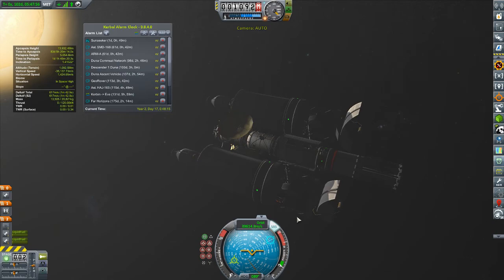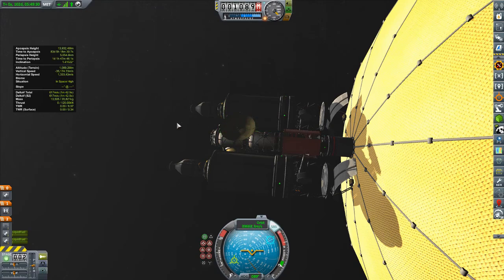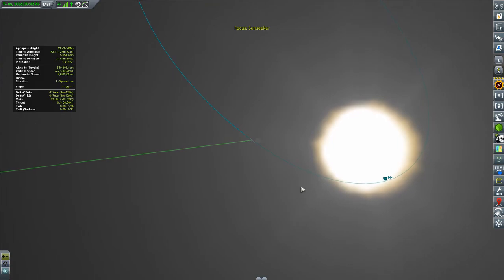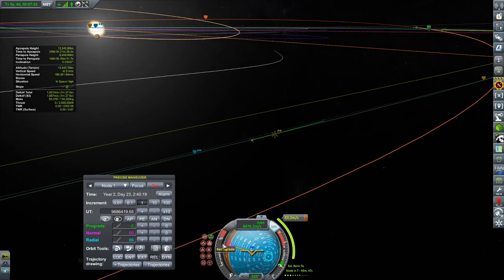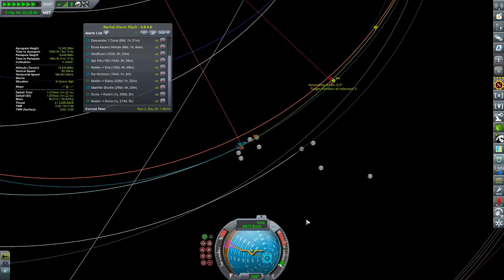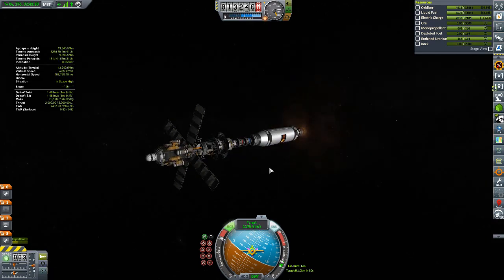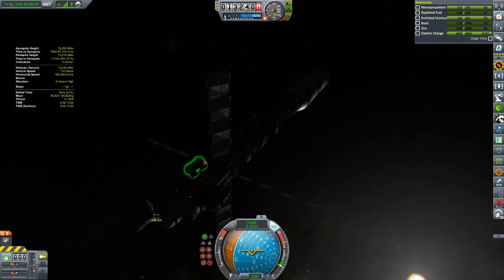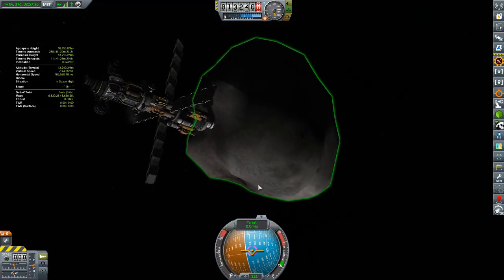Fun in the Sun! - KSP/MKS - Multiplanetary Species Episode 60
In this episode, we find out what happens when you fly a collector probe within a few million kilometers of the sun! (Hint: it's the same thing that happens to everything else.) Also, we take another shot at asteroid resource harvesting!

Series modlist (CKAN):
* [x] Science!
* All Ya'll
* BetterBurnTime
* Color Coded Canisters
* NavyFish's Docking Alignment Indicator
* Docking Port Sound FX
* Easy Vessel Switch (EVS)
* Engine Lighting
* Firespitter Core
* Fuel Tanks Plus
* Impact!
* Indicator Lights
* Interstellar Fuel Switch Core
* Kerbal Alarm Clock
* Kerbal Attachment / Inventory System
* Kerbal Engineer
* KSP AVC
* Lithobrake Exploration Technologies
* Pood's Milky Way Skybox
* Portrait Stats
* Precise Maneuver
* RCS Build Aid
* RealPlume
* Reentry Particle Effect
* Science - Full Reward!
* Ship Manifest
* SmokeScreen (for RealPlume)
* SpaceY Heavy Lifters & Expanded
* StageRecovery
* TextureReplacer
* Trajectories
* Transfer Window Planner
* Waypoint Manager

Manual Installs:
* Cryo Engines
* Cryo Tanks
* OSE Workshop
* Stock Visual Enhancements
* Stock Terrain Enhancements
* USI Kolonization Class Suits
* Porkjet's Part Overhauls, with Angel-125's mesh switcher
* Nehemiah Science Mods (community updates, full suite)
* ...and the big one, the entire USI Constellation of mods, minus the Otter submersible, Orion, and Sounding Rockets